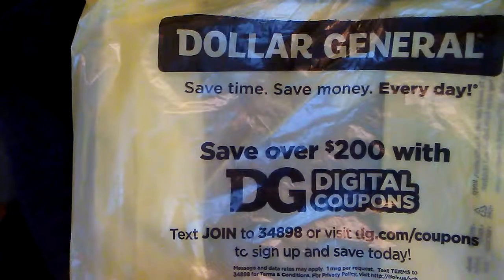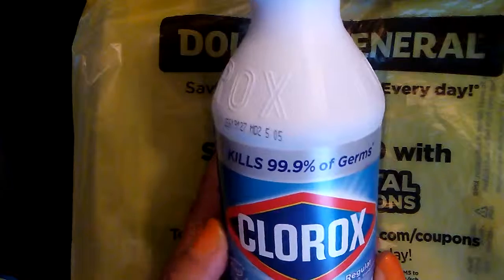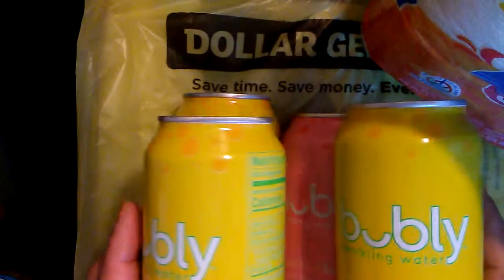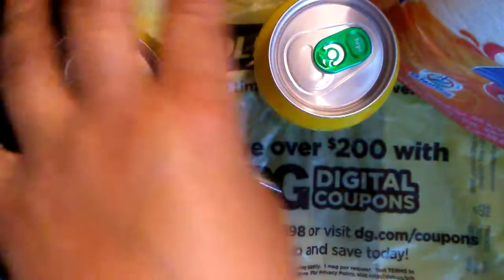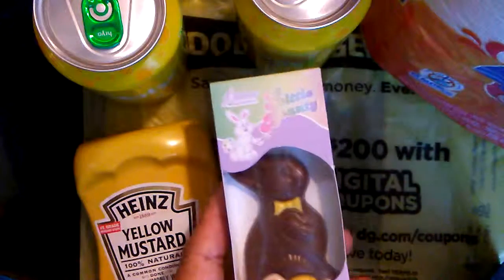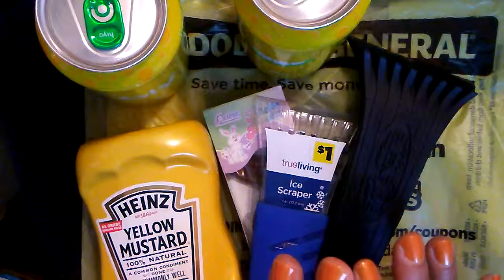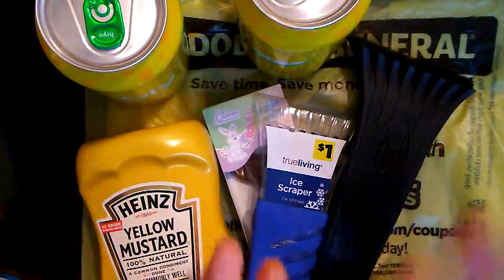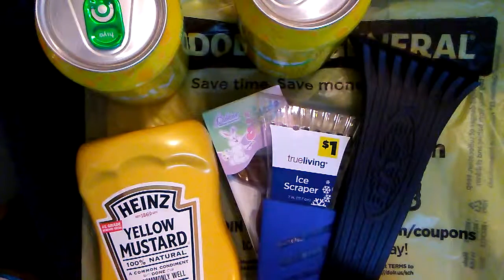DOLLAR GENERAL PENNY & $1 HAUL 6/18/19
Hi, pray all is well. I have a" tiny" DG penny & $1 haul...
Enjoy, hope you are able to find penny items as well as other great buys..

Then coment "I 'M CCONNECTED" and we'll add your name to the True Vine connection family tree.